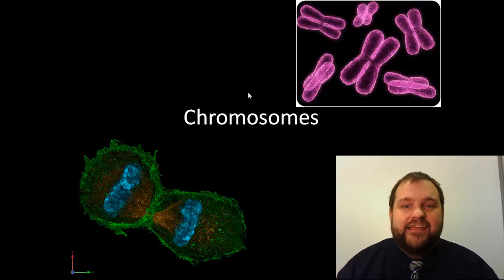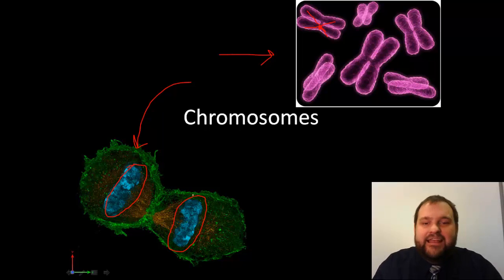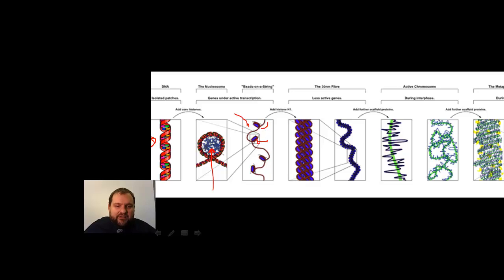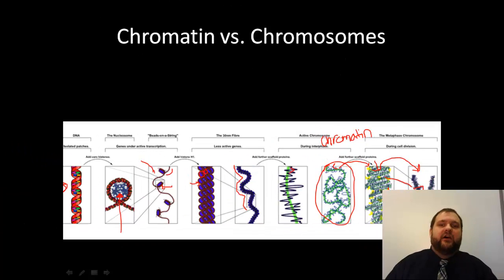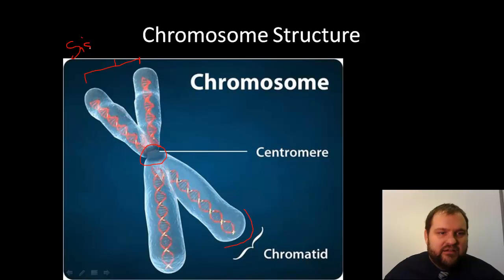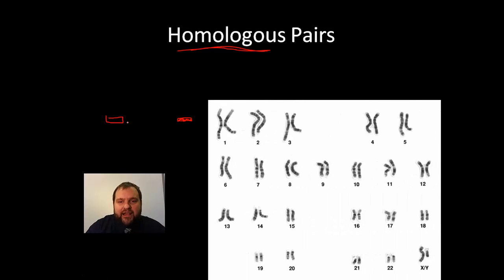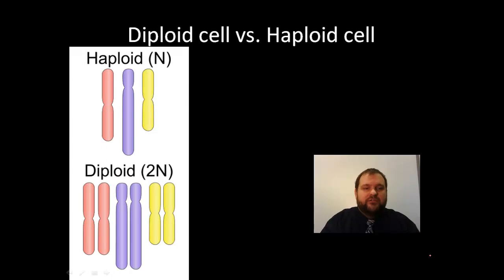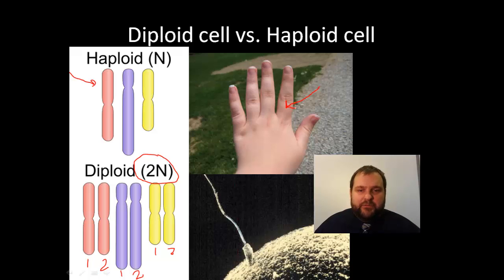Lesson 8-A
Chromosomes